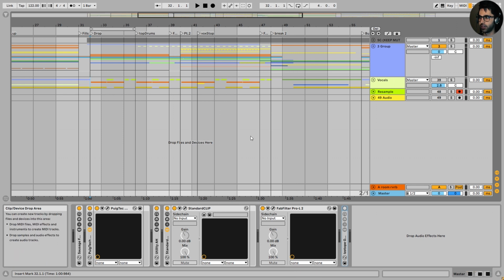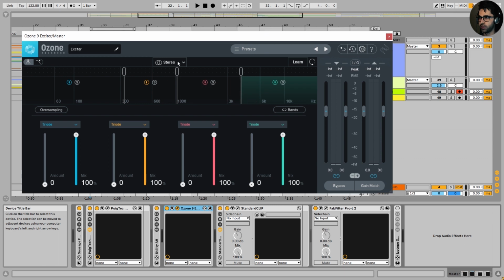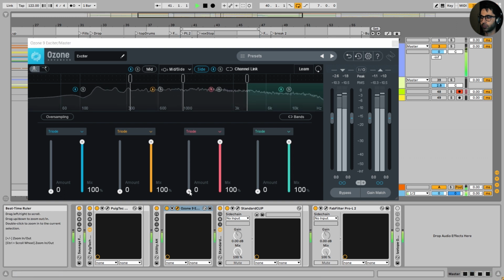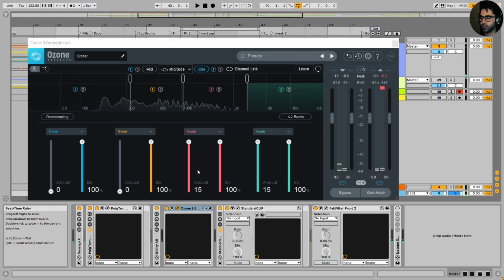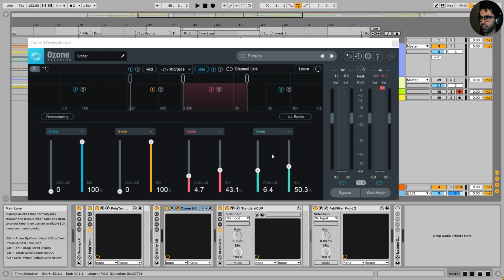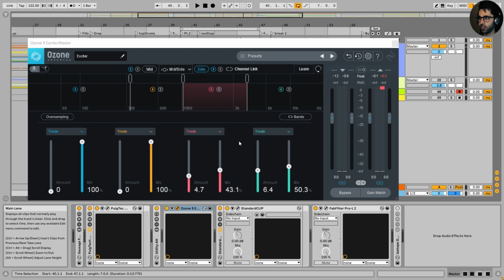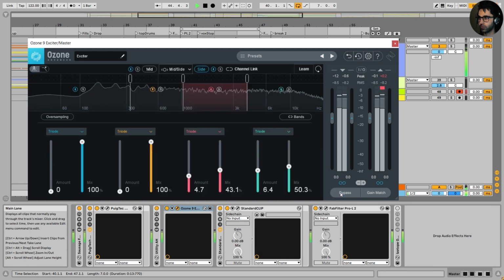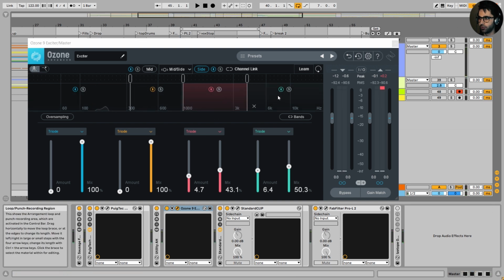How to Add The Sweet Top-End, Dimension, & More Stereo Depth to Your Mixes Using Mid Side Saturation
Hey Friends, in this video I’ll show you how to use the mid-side function in iZotope Exciter to add a very sweet & nice top end on your master without adding the usual unwanted harnesses & sizzles that happened when working with the top end of you masters.